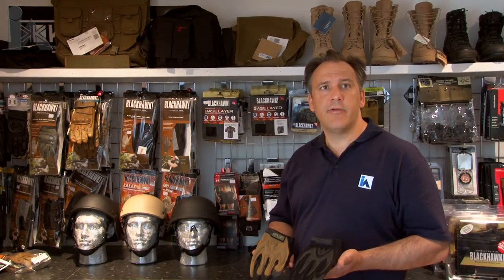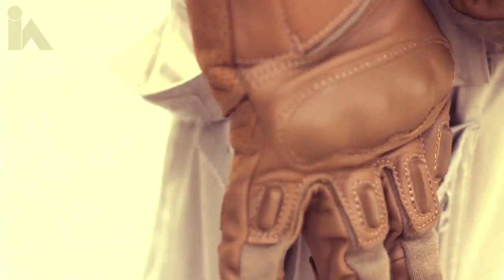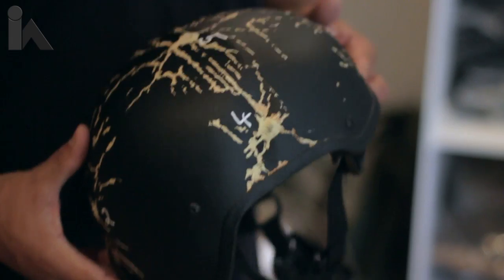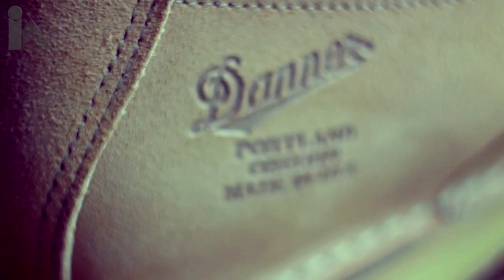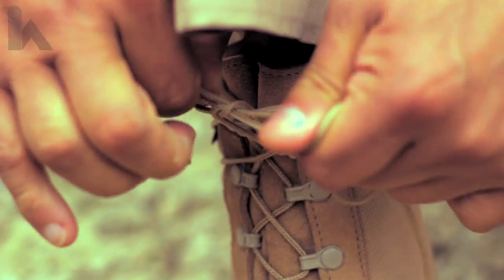Intelligent Armour Product Video Series One Trailer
First look at series one of Intelligent Armour's product videos, check back soon for weekly releases!

Intelligent Armour Limited is a UK based tactical and military store, offering 20+ tactical and military brands with over 400 products from Potomac Field Gear, Lowa, Ops-Core, 5.11, SmartWool, Blackhawk, ESS, Gerber, Surefire and many more great brands.